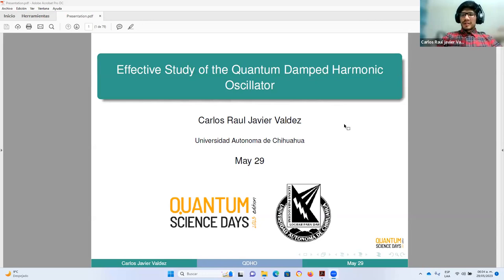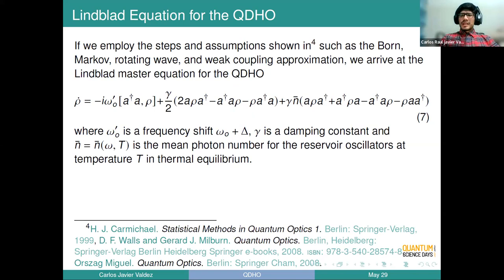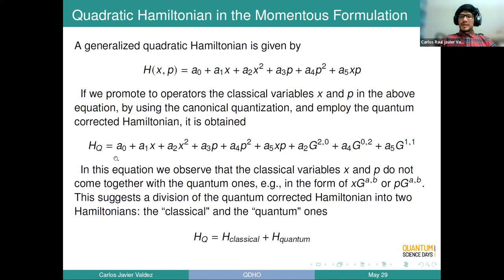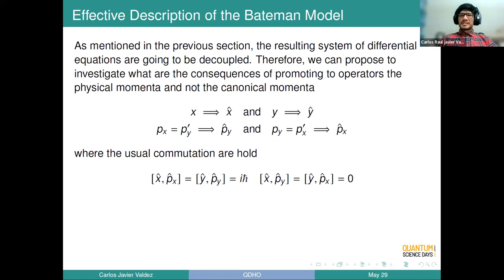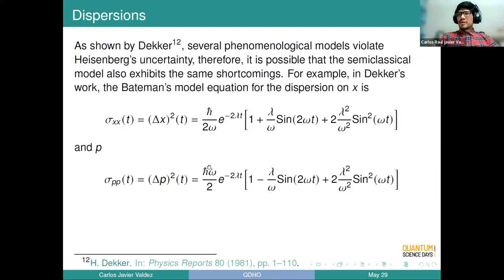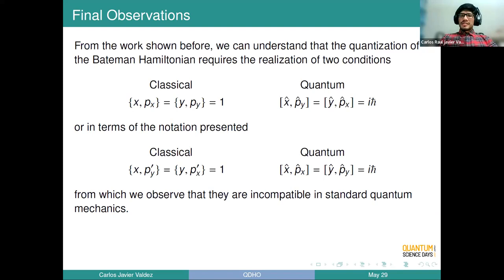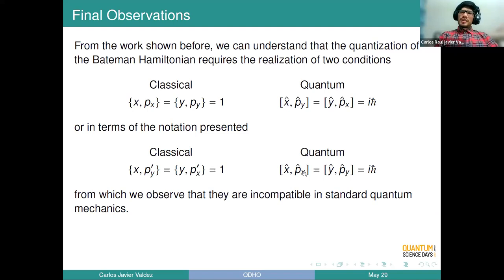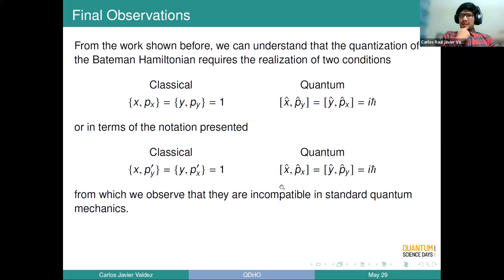Effective study of the quantum damped harmonic oscillator | QSD2023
Quantum Science Days is an annual, international, and virtual scientific conference organized by QWorld (Association) to provide opportunities to the quantum community to present and discuss their research results at all levels (from short projects to thesis work to research publications), and to get to know each other. The third edition (QSD2023) included 7 invited speakers, 10 thematic talks on “Building an Open Quantum Ecosystem”, 31 contributed talks, an industrial demo session by Classiq, and a career talk on quantum.

Effective study of the quantum damped harmonic oscillator
Speaker: Carlos Javier Valdez
Abstract: An analysis of the quantization of the damped harmonic oscillator is presented. To this end, we study three approaches: the Feshbach-Tikonchinsky quantization of the Bateman Hamiltonian, the solution given by the employment of the Lindblad master equation, and the effective description of the quantum damped harmonic oscillator based on the Bateman Hamiltonian given by the momentous quantum mechanics. From the Feshbach-Tikochinsky method, we observed that despite its sophistication, the energy eigenvalues obtained are complex, and the uncertainty relation evolution decays to zero. The solution given by the Lindblad master equation, on the other hand, provides a description that holds the Heisenberg uncertainty and shows how the energy of the quantum damped harmonic oscillator decays to the energy levels given by the environment.
By using the momentous quantum mechanics, we observe  quantum corrections that Bateman's dual Hamiltonian undergoes when it is quantized. This allowed us to propose a framework, under which the effective method allows the conservation of the classical symplectic structure, at the same time it is possible to test the consequences of promoting to operators the physical and not the canonical momenta.  From this, we are able to show and compare under which conditions the solution obtained by this method is similar to the one given by the Lindblad master equation. Obtaining that the evolution given by the momentous quantum mechanics is similar to the case in the Lindblad approach, when the system of interest is isolated from the environment. We discuss the problems present in the quantization of the Bateman Hamiltonian, and how the semiclassical formulation overcomes these shortcomings.